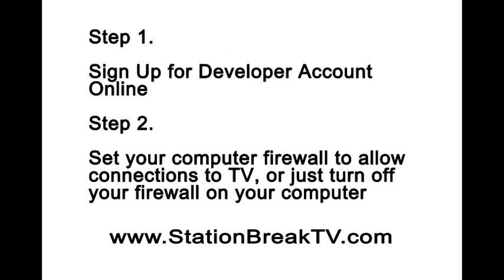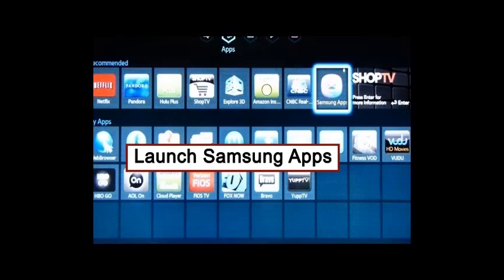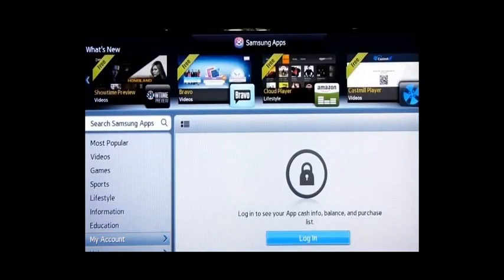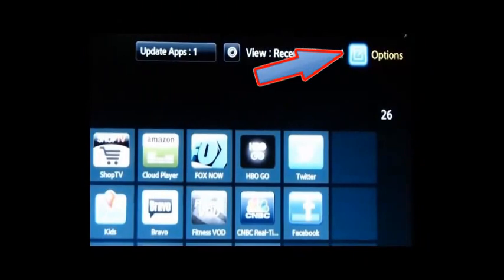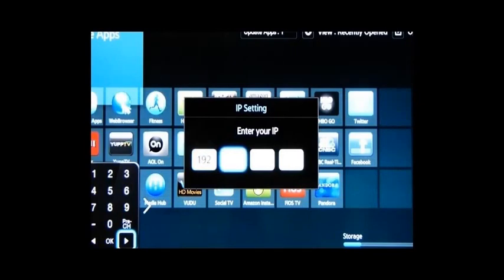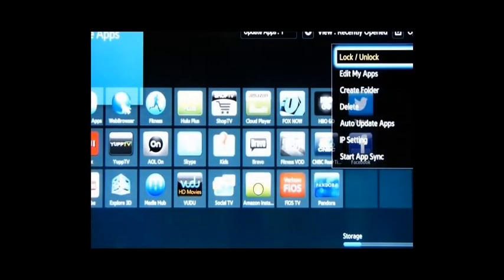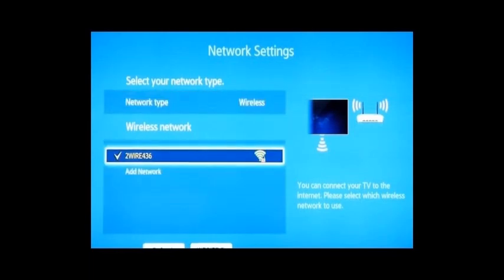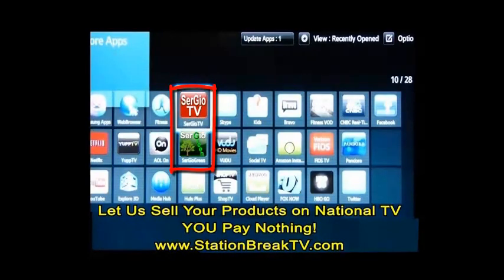Install Apps 2014 on Samsung Smart TV Sets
This video walks you through installing your Smart TV Apps on the new 2013 Samsung Smart TVs for testing. In the email field you enter only the lowercase word "develop" and you MUST leave the password field BLANK. Come to our websites and learn more ways to install Samsung Smart TV Apps with just code!
Our company sells software of all kinds like mobile Apps and Smart TV apps on National Television using infomercials.
If we like your product or mobile we can sell it on TV and pay you a commission---It Costs You NOTHING.